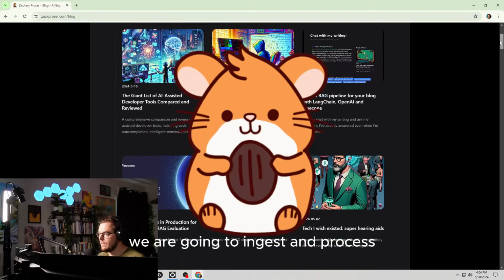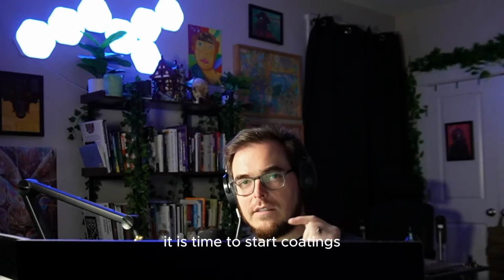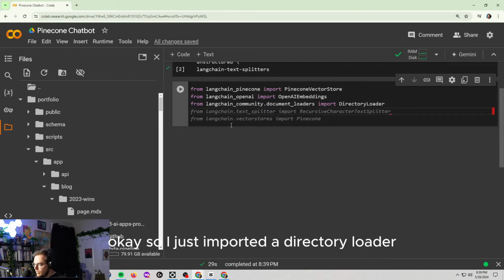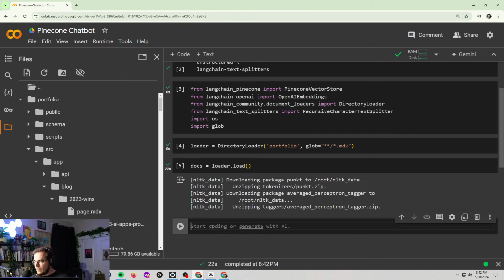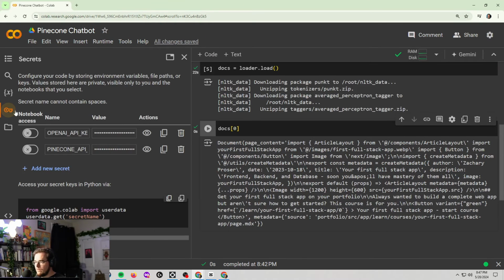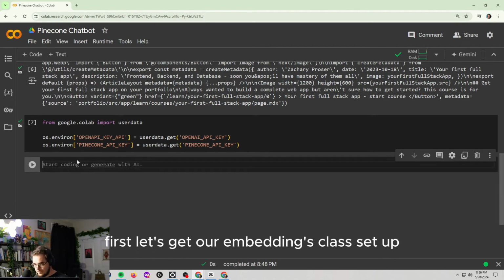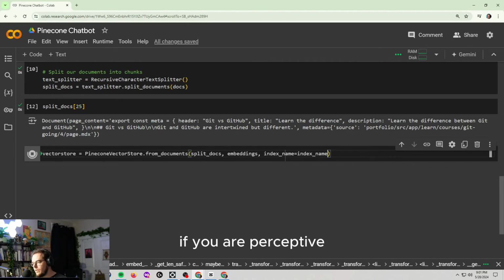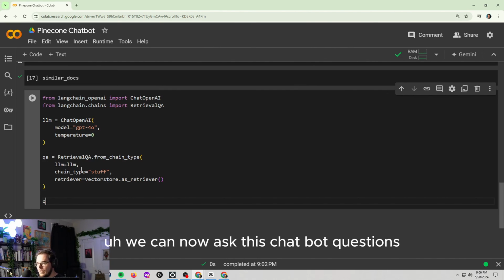How to build chat with your data using Pinecone, LangChain and OpenAI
In this easy-to-follow tutorial for beginners, I show you how to build a Chatbot using Pinecone, LangChain, and OpenAI.

I ingest my entire blog full of MDX posts, chunk and convert them to embeddings using LangChain and OpenAI. Then I upsert them into my Pinecone vector database to build a knowledge base that our chatbot can use to answer questions.

I build everything using a Jupyter Notebook to make it extremely easy to follow along.